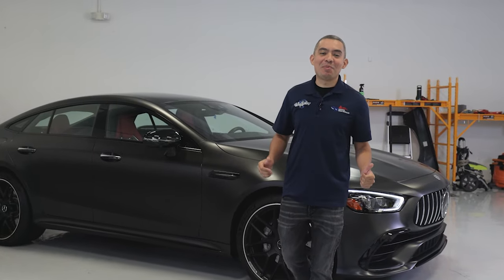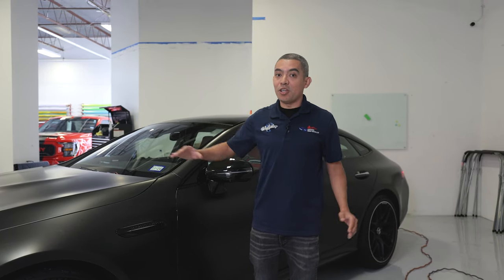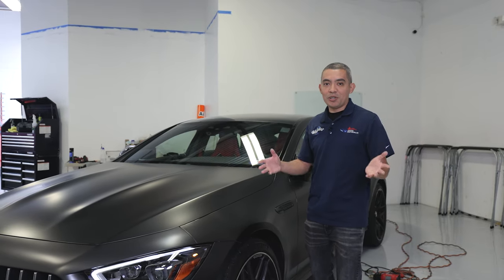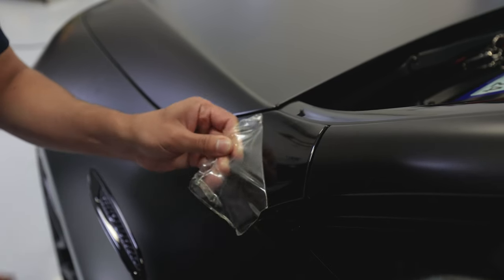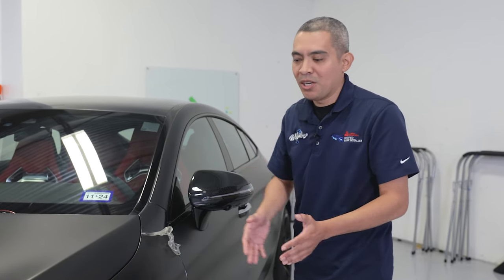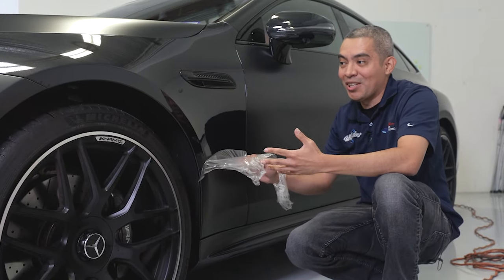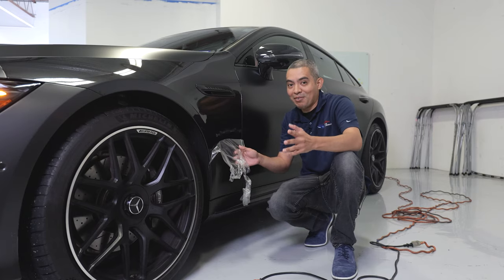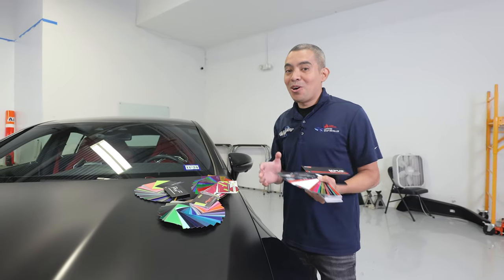Jay The Wrap Specialist unwraps his NEW Car!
Removing the Paint Protection Film off my AMG GT 4 Door Coupe! Ready to finally wrap the car! What color should I wrap it?!

Learn How to Wrap Cars!

I host Wrap Classes in person and I have instructional videos too!

 / jaythewrapspecialist

 / jaythewrapspecialist